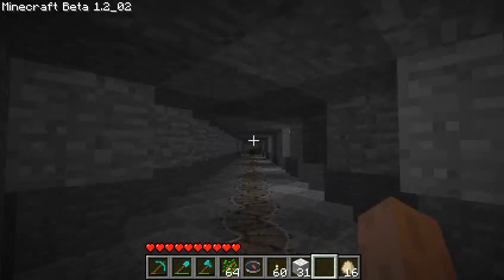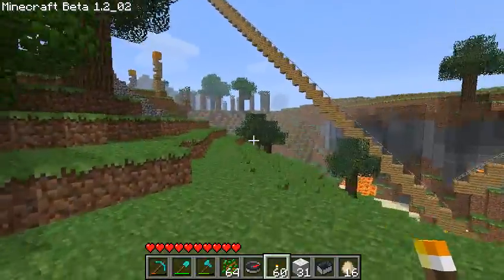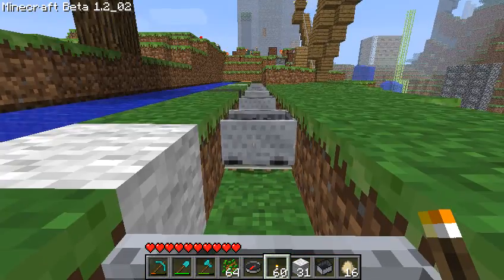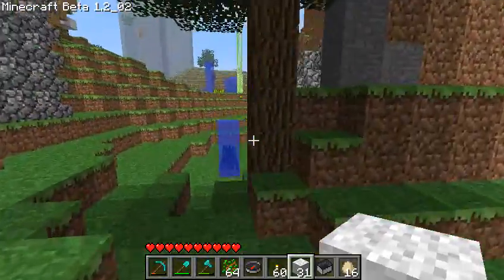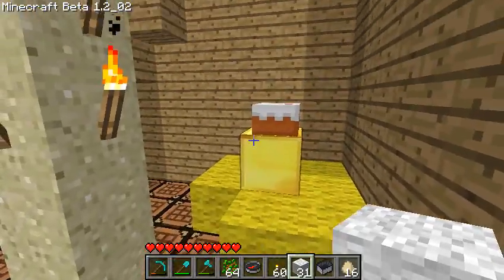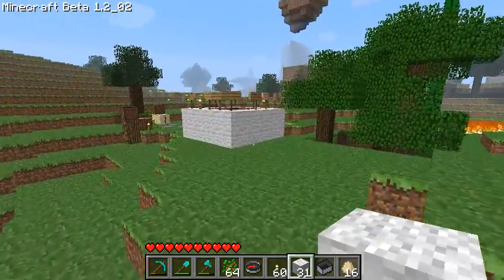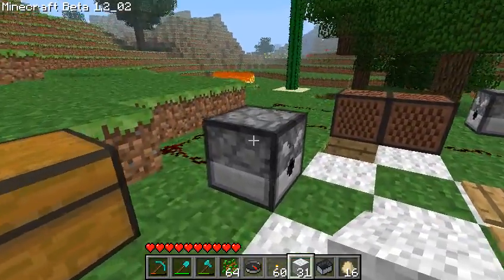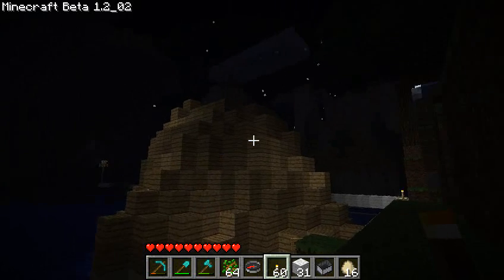Perturbed Scientist Lair Tour, Part 1 of 2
A tour of my "X the Unknown" area in Vokselia, where I've been performing various random experiments. Mutated plants, teleportation devices, and home decorating ideas!